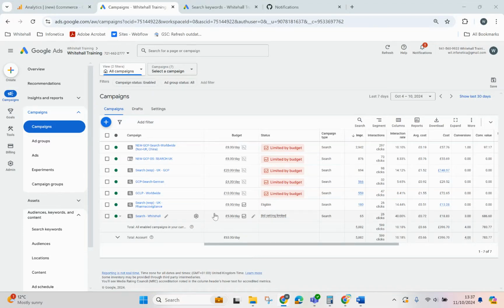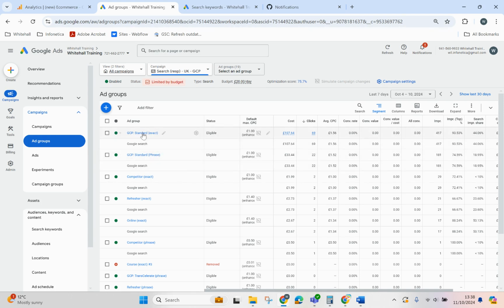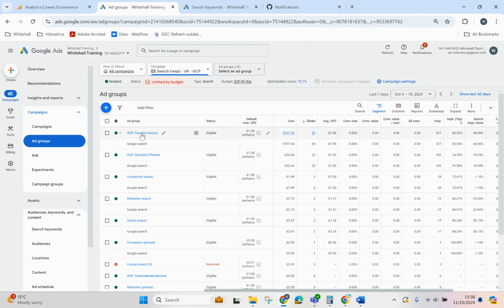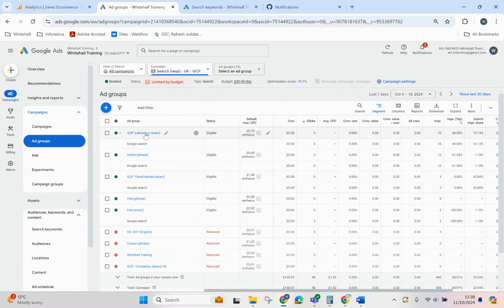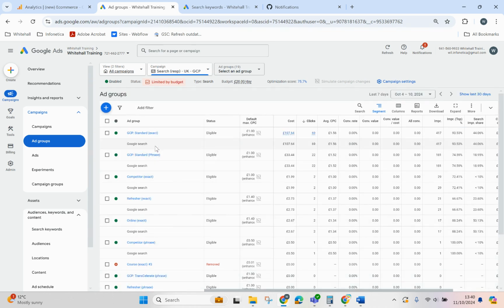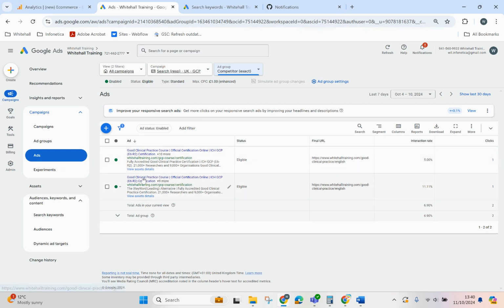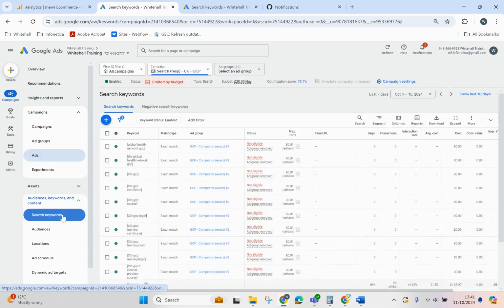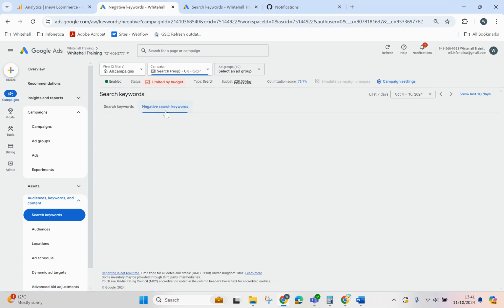Whitehall Ad structure